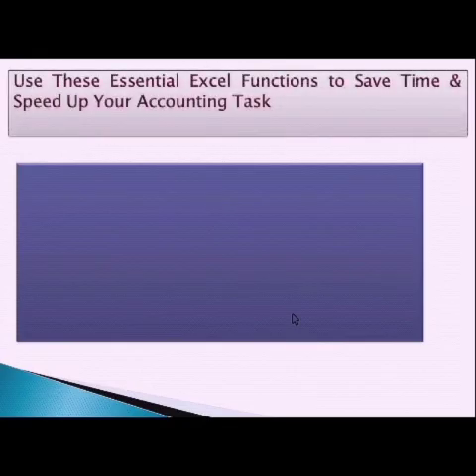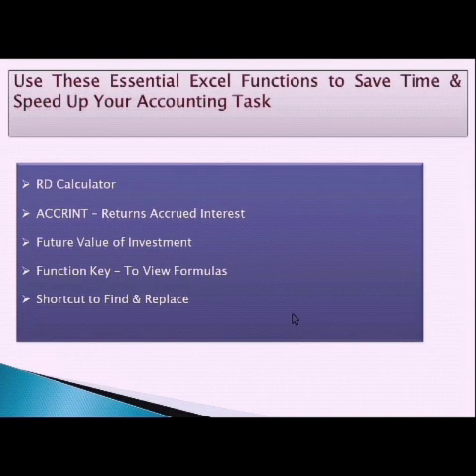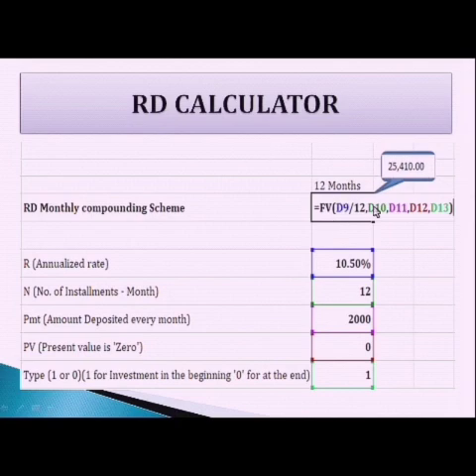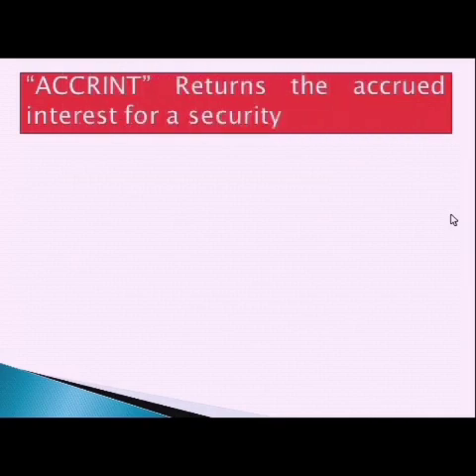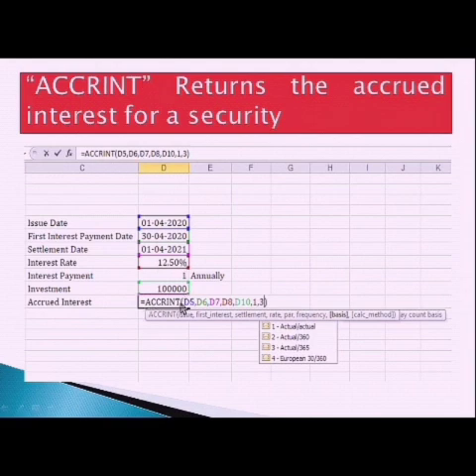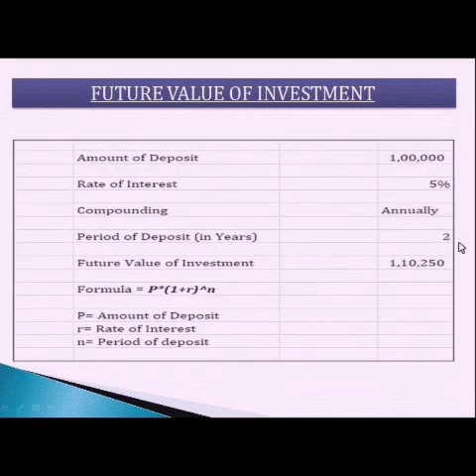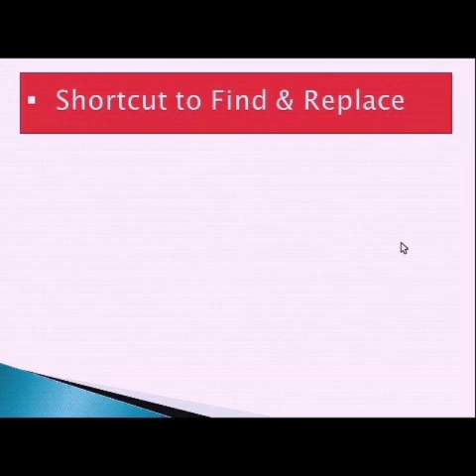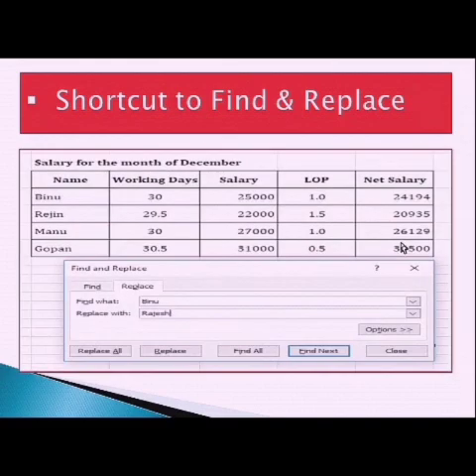5 INEVITABLE FORMULAS FOR ACCOUNTANTS | EXCEL SHORTCUTS | USEFUL FORMULAS IN EXCEL | EXCEL TIPS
AR Talkz..!! about the importance of excel and the applicability of some formulas in our day to day life through this video.
Friends once you start working on excel day in and day out you will see how easier these short keys become for you to work on the commands. Share your experiences with me in the comments section below
Now coming to the worksheet, there are some important and easy shortcuts that you should remember. I will cover some of them while you can keep updating the important ones in the comments section.
Top excel formulas for accounting
Secret excel formulas
Financial functions in excel
Excel tips and tricks for accountants
Pivot table
Most useful excel formulas